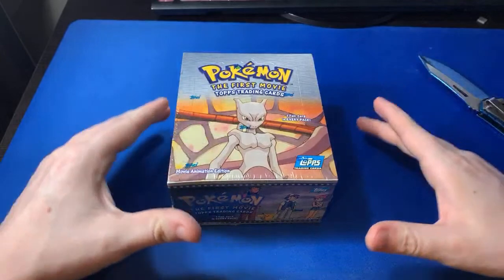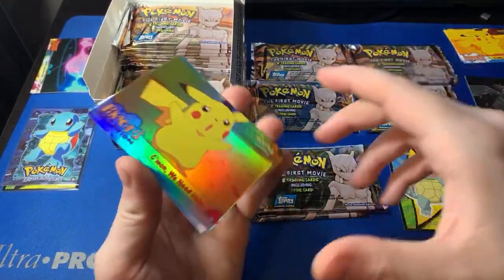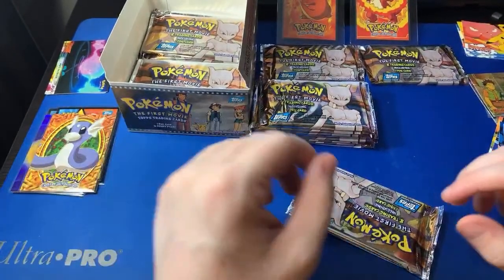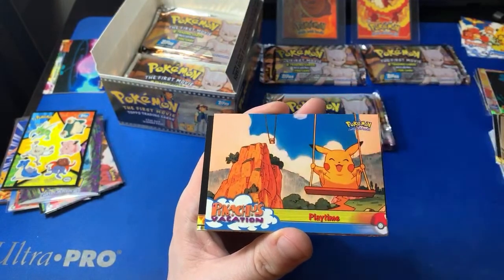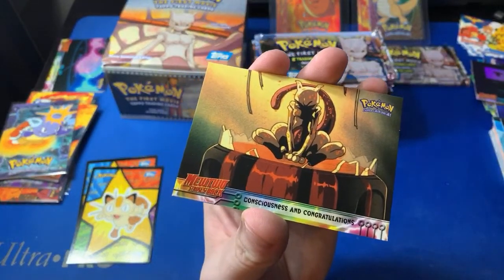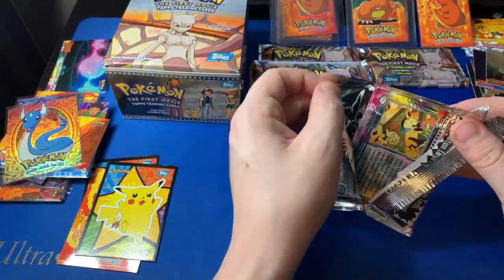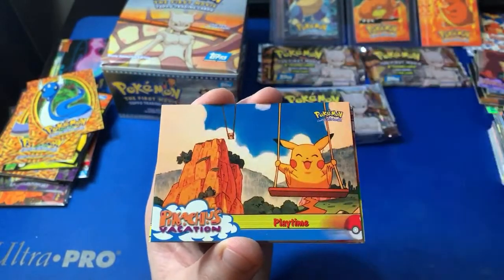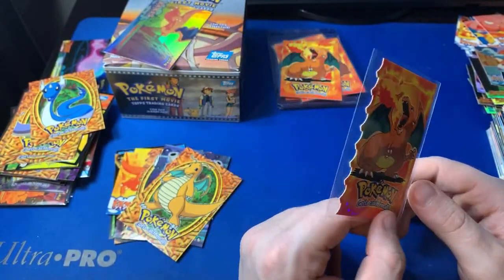Opening RARE Pokémon The First Movie booster box!